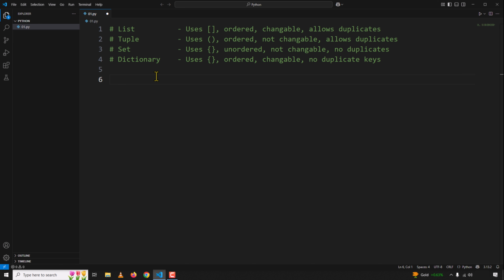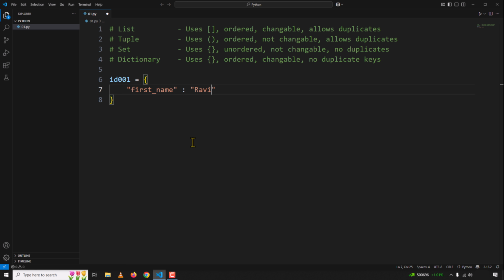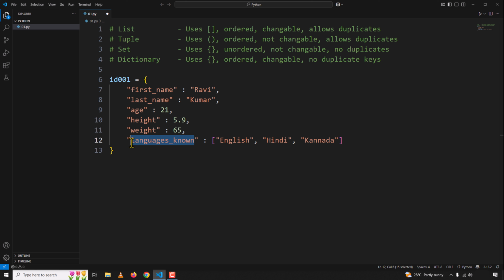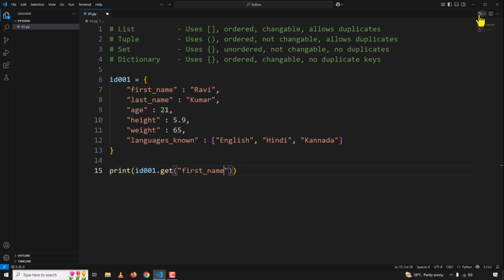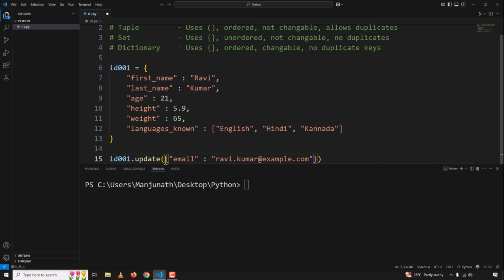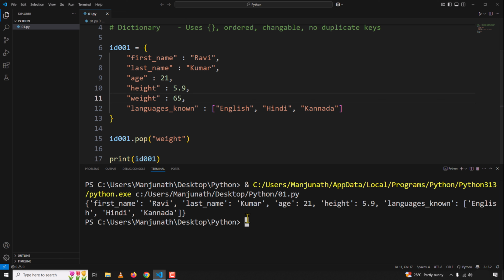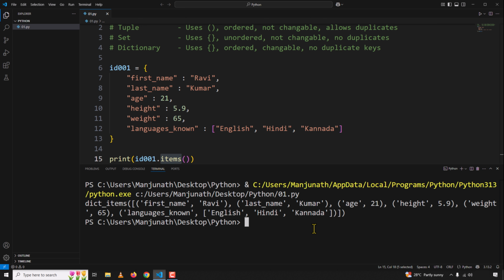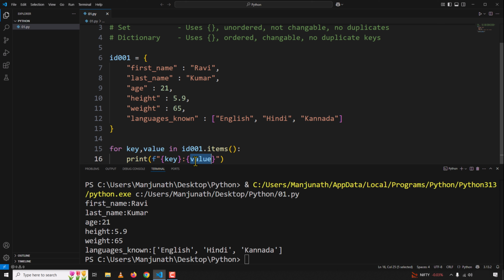Python For Beginners - 20 - Dictionaries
Hello everyone,

In this video, we will learn about dictionaries in Python.